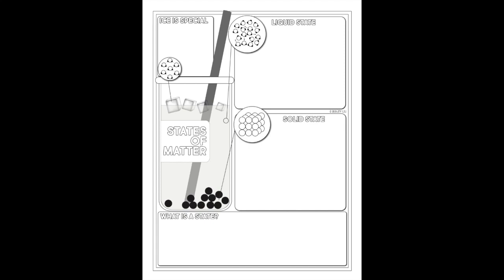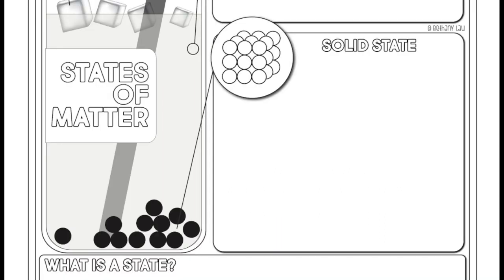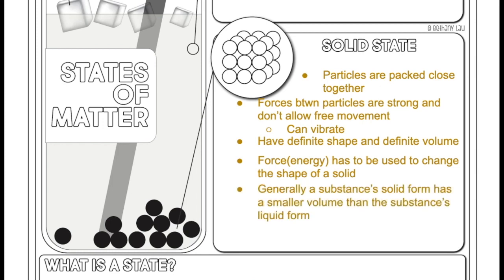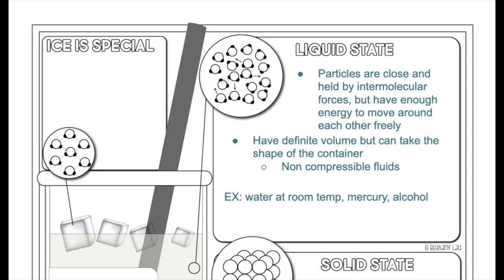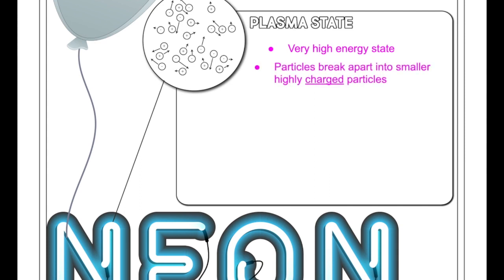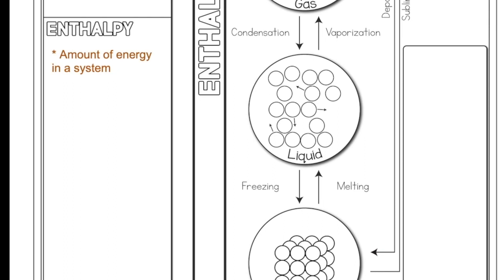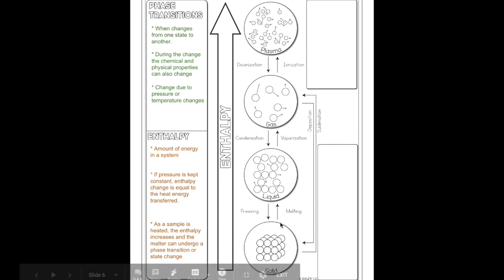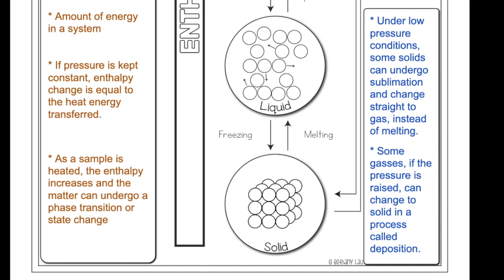ChemNotes: "States of Matter"